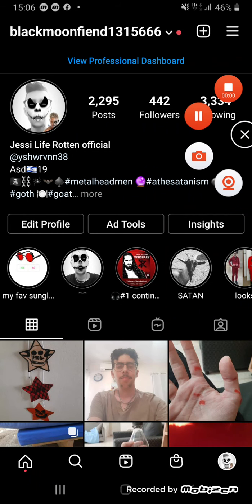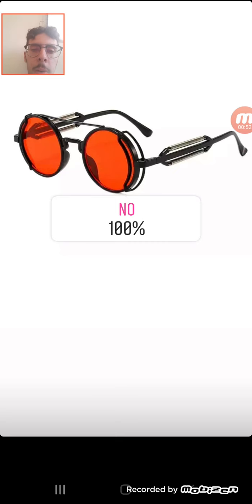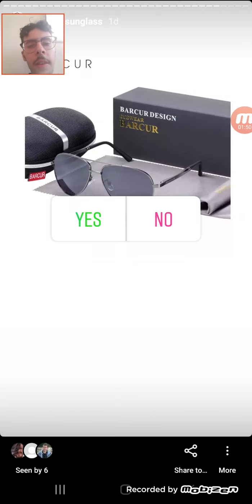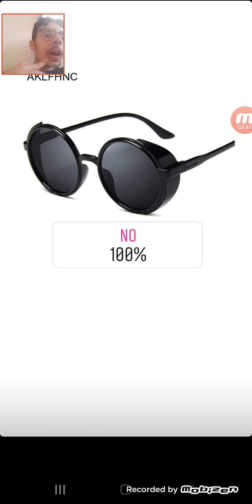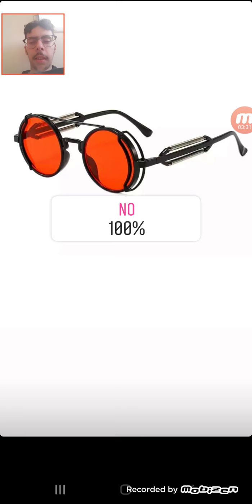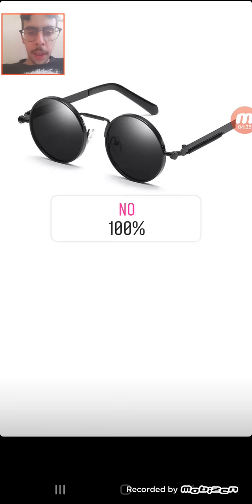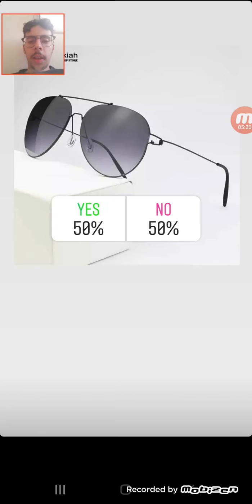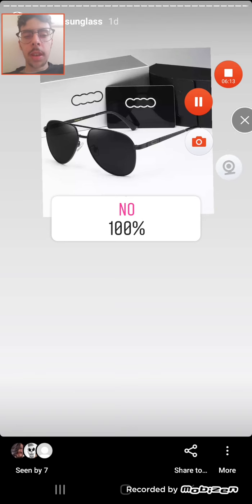2nd series of sunglasses im meaning to buy review